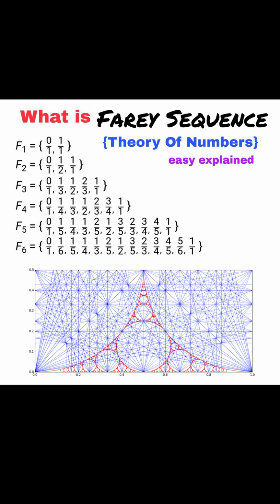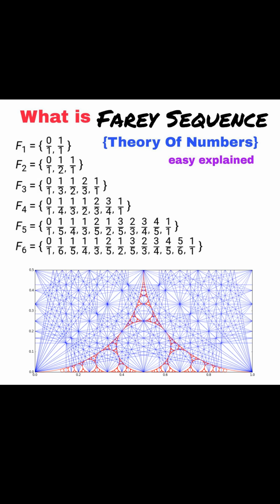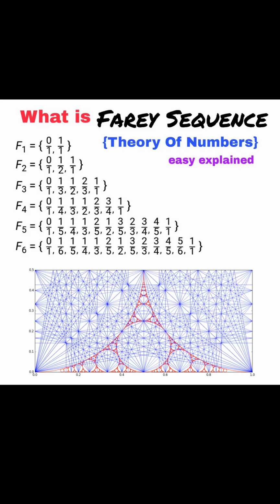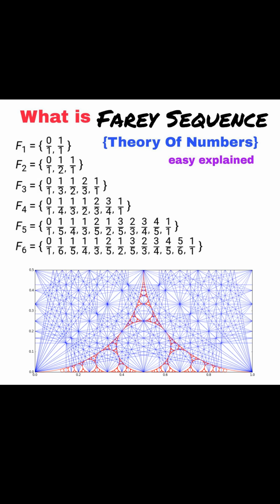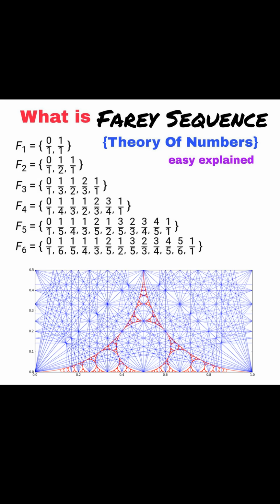The Farey Sequence (1816) - Case Study